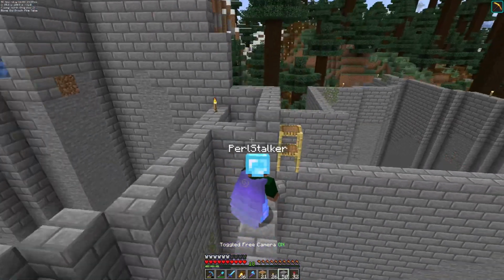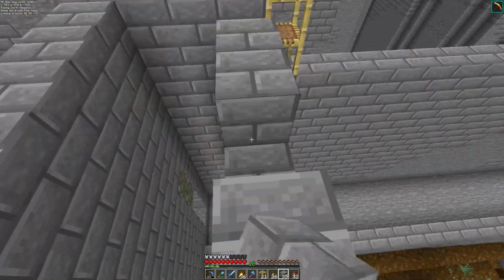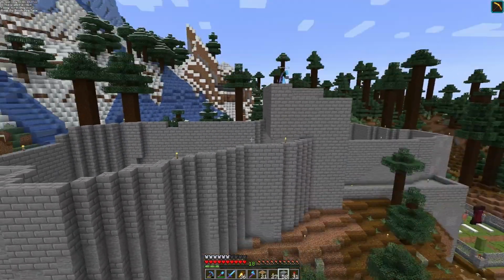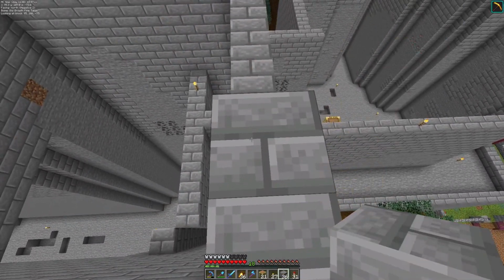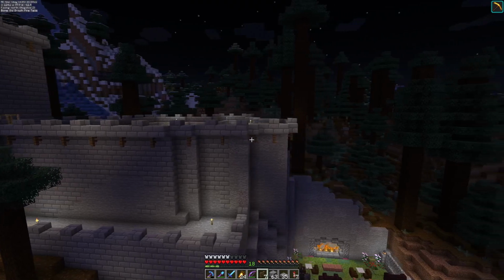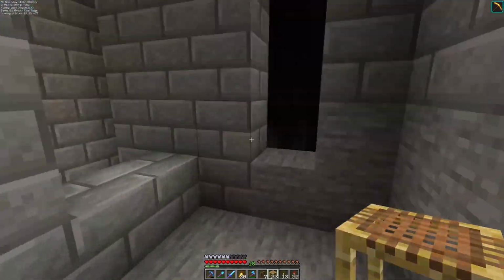Castle Fun - Going Solo (2x37)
The castle walls are up. Now it's time to make them look more like castle walls. The first step is to build the central tower. That's going to anchor the while build.

The shape of the castle presented a little bit of a problem. The walls are not square or any regular shape, really. I like the unusual shape but it does make things challenging.

00:00 Intro
01:20 Central tower
04:28 Tower crenellations
06:39 Wall battlements
18:17 Outro
19:14 Blooper intro